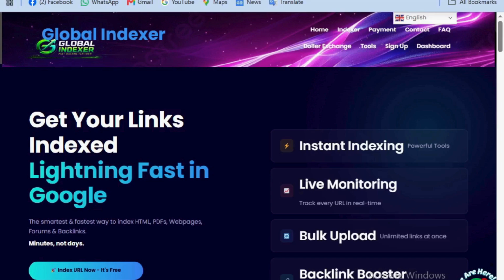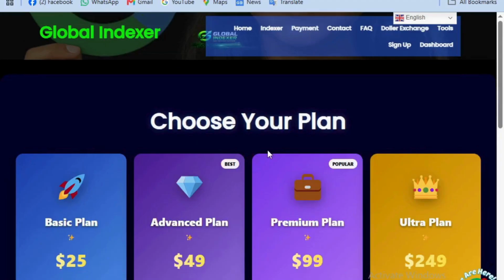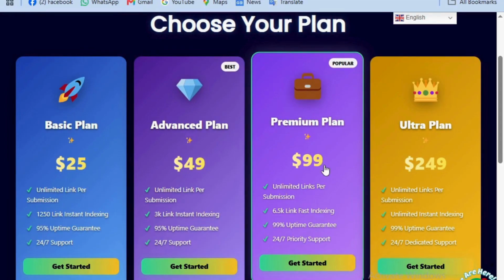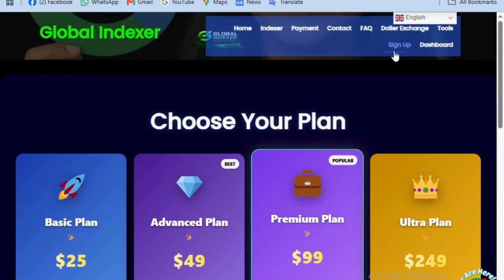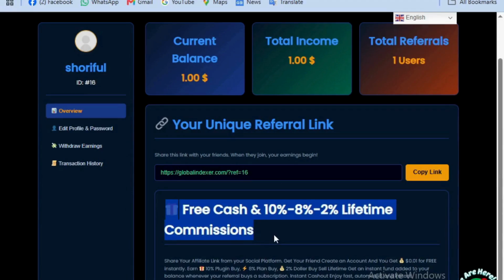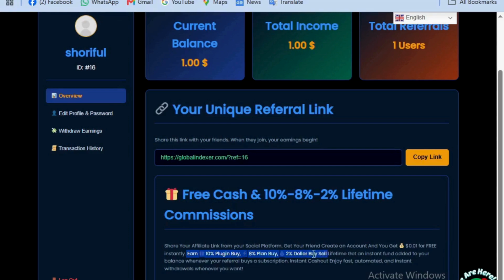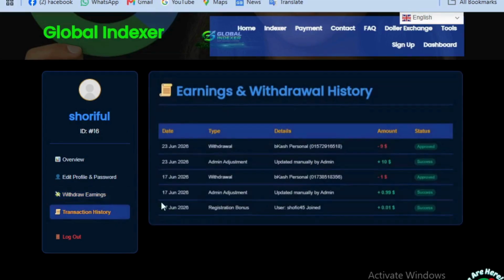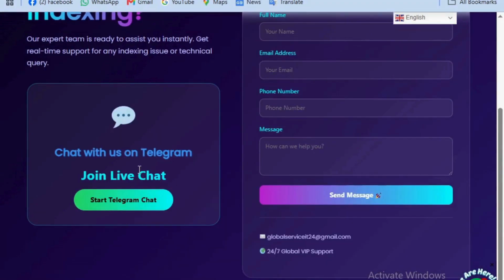Best Fast Backlink Indexing Tool | Index Backlinks Faster on Google (2026)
how to Index Any URL on Google Fast with Global Indexer (2026)
Google Indexing API Tutorial | Get Your Links Indexed Instantly!
Stop Indexing Problems! Index URLs in 1 Minute using Global Indexer
Welcome to Global Indexer, the most reliable and fastest indexing service in the market.

We use the official Google Indexing API to ensure your URLs are crawled within minutes. Perfect for bloggers, SEO agencies, and website owners who want instant results.

What Global Indexer Offers:
1. Instant Google Crawling (0s- up to 10 Minutes)
2. 100% Safe & White-Hat (Official API Method)
3. Perfect for New Sites & Bulk Backlinks
4. Real-time Indexing Reports

Don't let your high-quality content go to waste. Start indexing with Global Indexer today and dominate the search results!